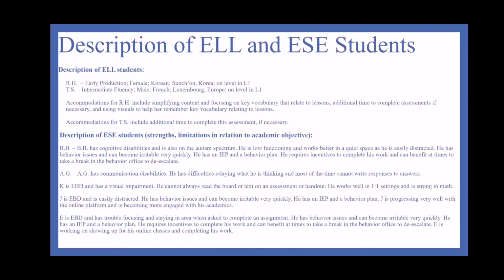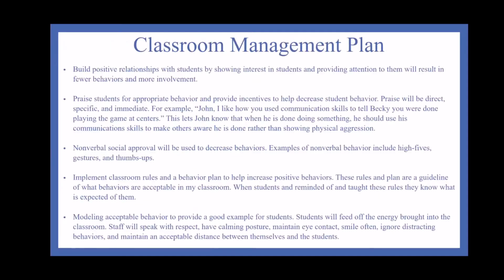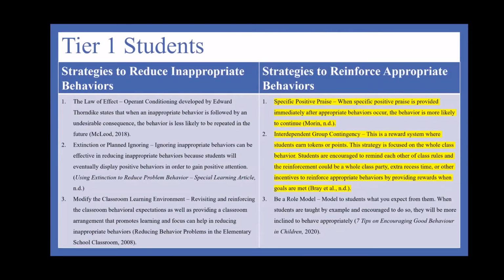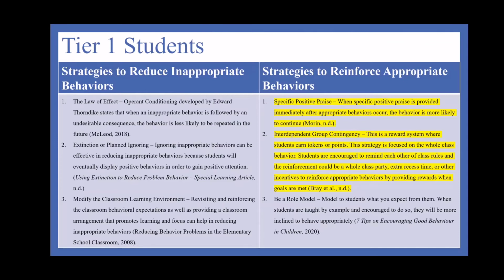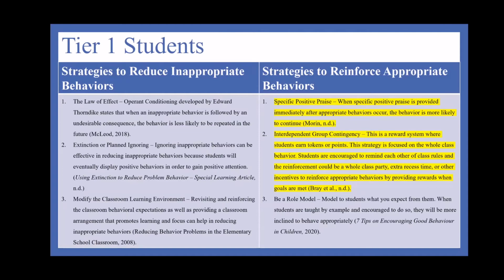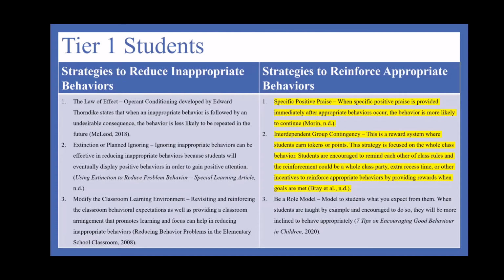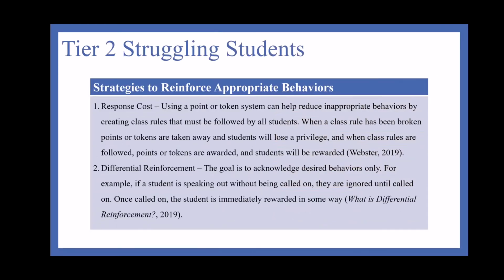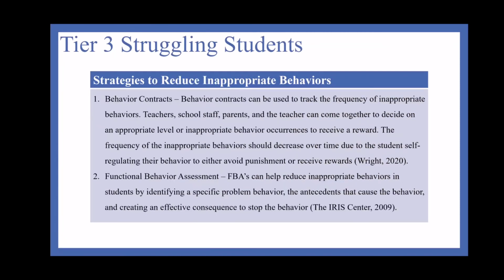Behavior Reduction/Reinforcement Project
This is an overview of strategies teachers can use to reduce and reinforce behaviors in the classroom with students in tiers, 1, 2, and 3.